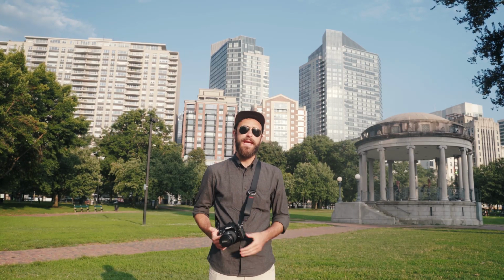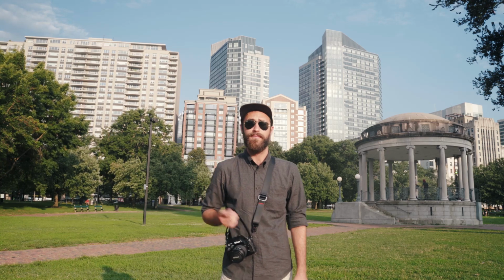Nikon F100 + Fujifilm Pro 400H on the Boston Common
On this episode of Focal Collective, Mike Lindle shoots Fujifilm Pro 400H with his Nikon F100 using the Nikkor 35-70 AF f2.8 lens. This video gives a behind the scenes look at the photos taken with this film stock on the Boston Common. Fujifilm Pro 400H is a favorite among wedding photographers, see how it performs in this public park.

Featured Film, Camera, and Lens
- Fuji Pro 400H
- Nikon F100
- Nikkor 35-70 f/2.8

Gear Used
- My Mirrorless Camera
- My 28-75 f2.8 Lens
- My 15mm f/2 Lens
- 10 Stop ND Filter
- Compact Travel Tripod
- Pocket Tripod
- Variable ND Filter
- Shotgun Mic
- Lav Mic
- Rocket Blower
- 4x Batteries
- Camera Strap
- Gear Backpack

Focal Collective is a community-driven creative network providing free learning materials, travel guides, and a spotlight for our contributing artists.